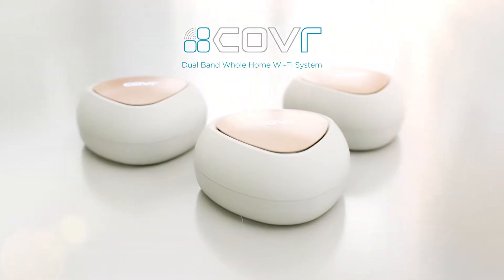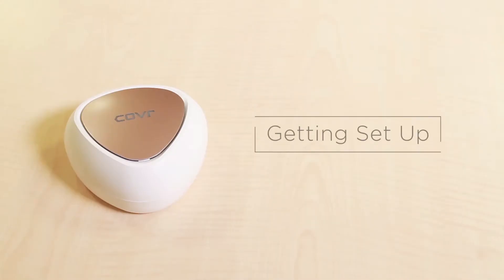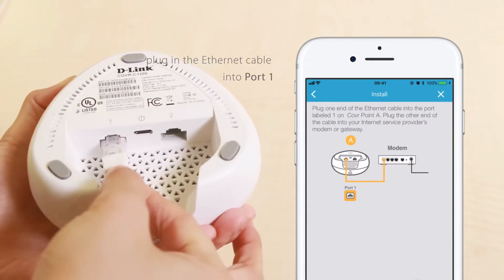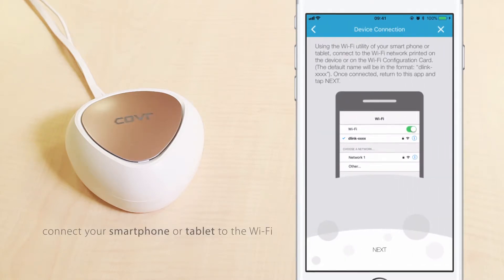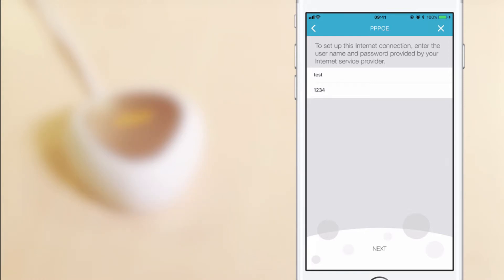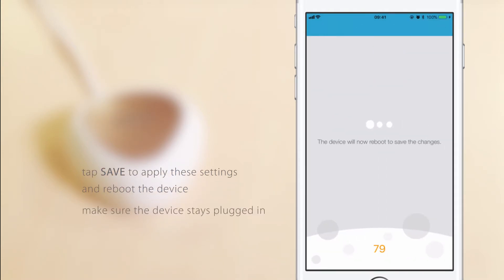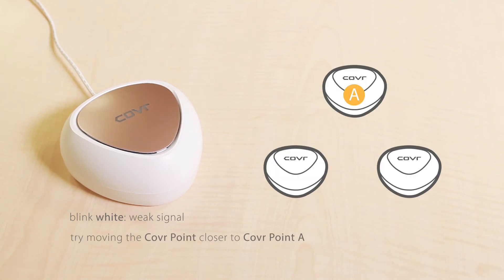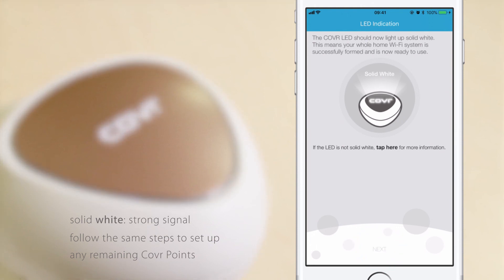COVR C1203 - Dual Band Whole Home WiFi System Setup Guide